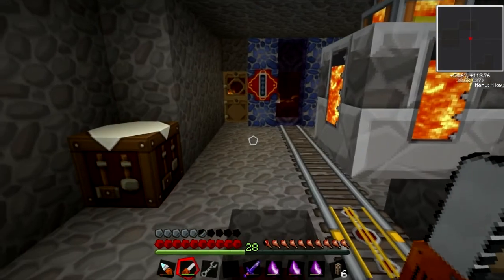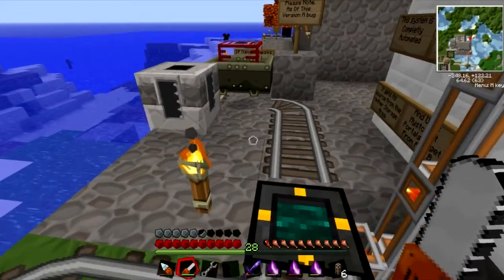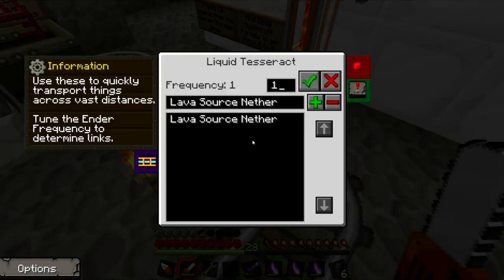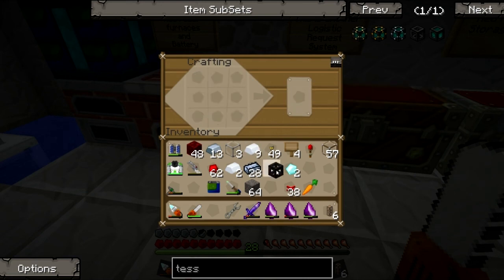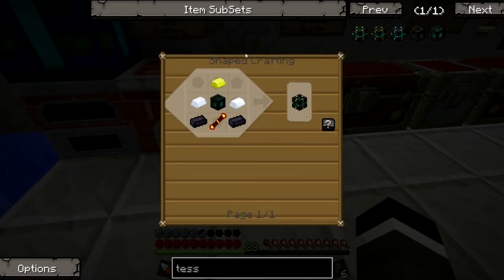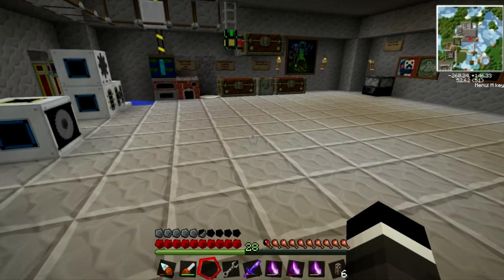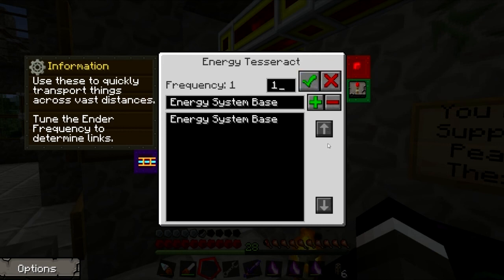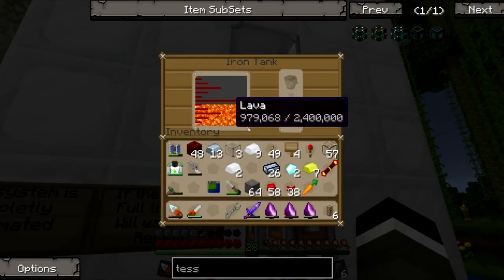Malkuths Feed The Beast:EP:22 Tesseracts Thermal Expansion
In this episode we take a look at the New Thermal Expansion Tesseract blocks. These blocks are the new Teleport pipes for Feed The Beast.. 3 Versions, liquid, energy, and item..

Check it out in the video... They are pretty cool.